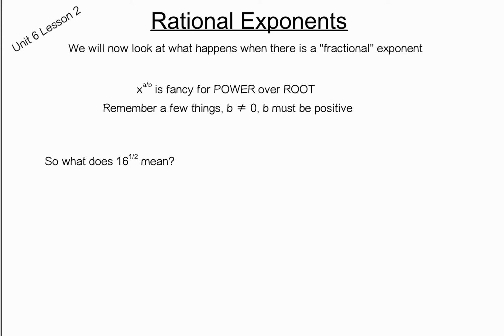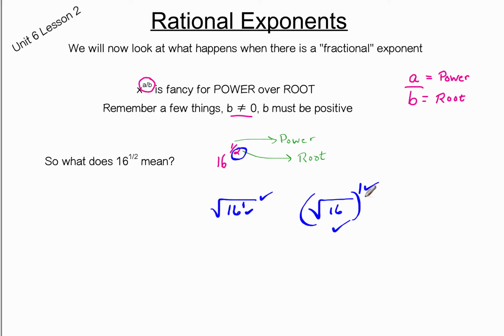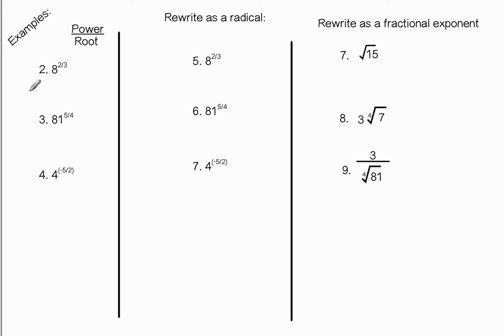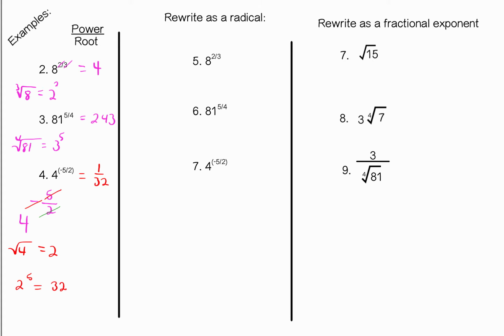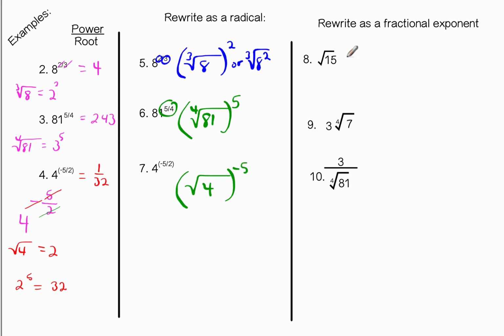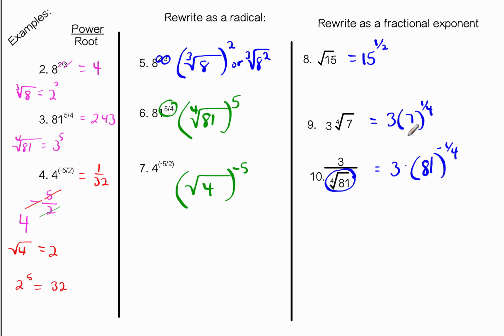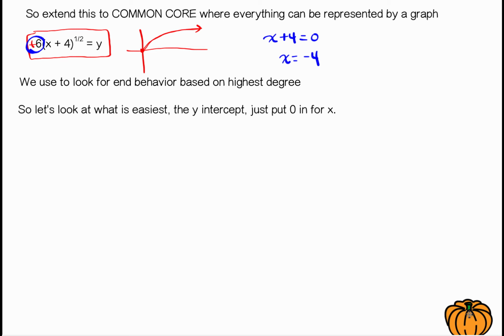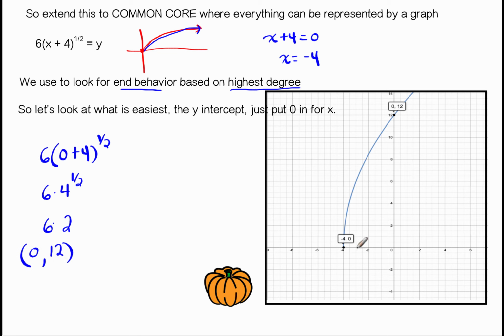CCA2 Unit 6 Lesson 2